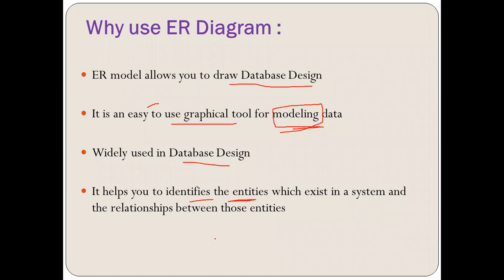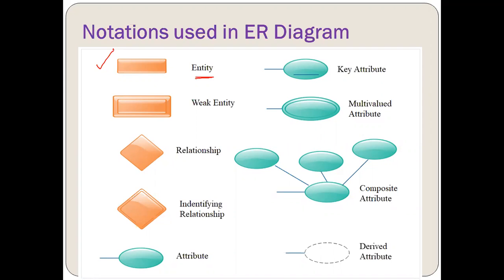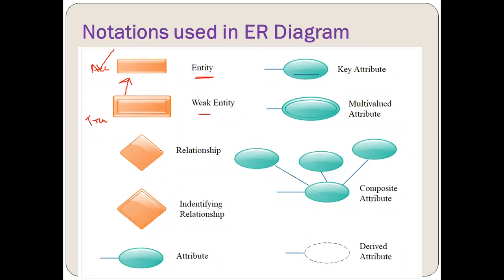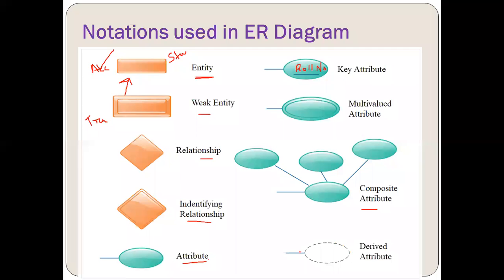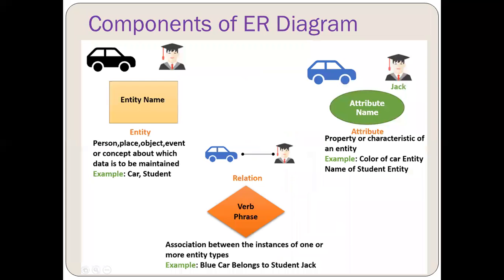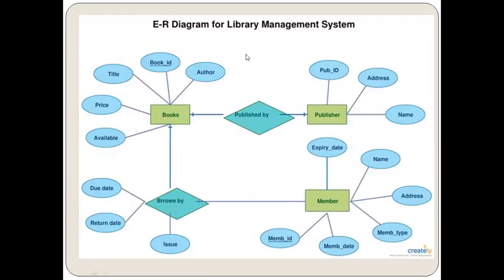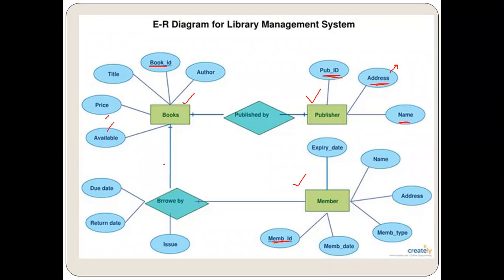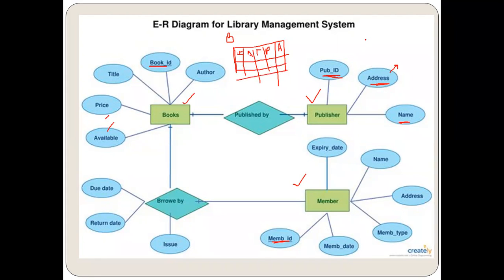Lect 14 ER Diagram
# Software Engineering
# ER Diagram
# Entity Relationship Diagram
# Stuctured Analysis